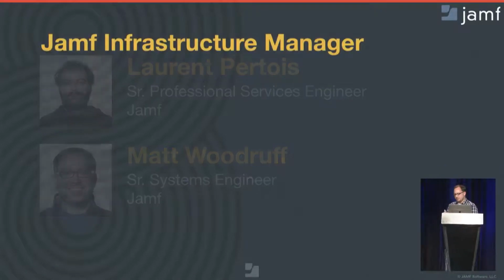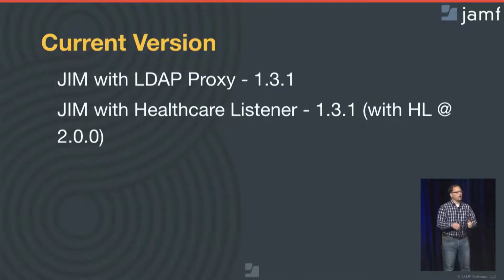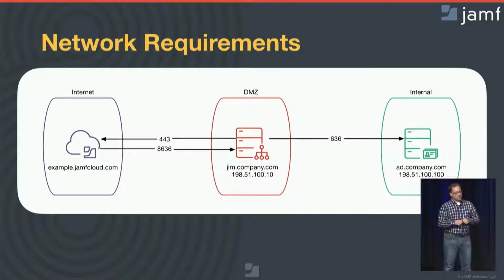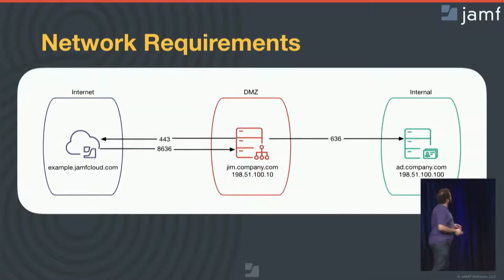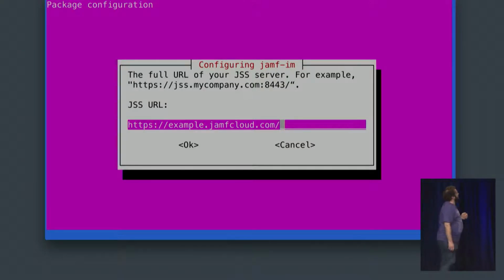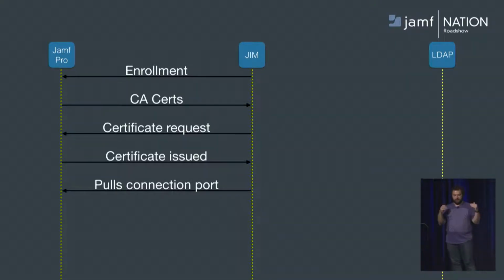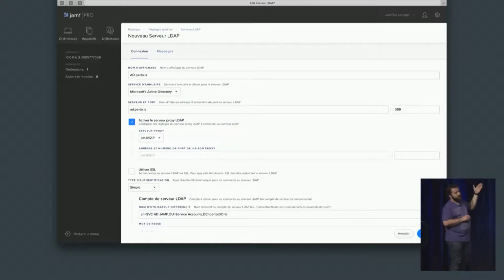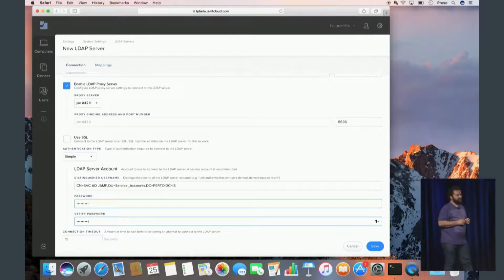Set Up Infrastructure Manager to Access Active Directory from Jamf Pro | JNUC 2017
Ideal for Commercial and Education audiences. Infrastructure Manager is a Jamf Pro service that manages our LDAP Proxy Server. The Proxy allows traffic to pass securely between Jamf Pro and an LDAP directory service, even if you're hosted in the Jamf Cloud. In this session, we'll go through a basic setup in a DMZ, connect that to a Jamf Pro server and then verify that we can look at information from the directory service. We'll also throw in some tips and tricks around load balancers, ports, what actually goes over the wire, etc. just because we like you.